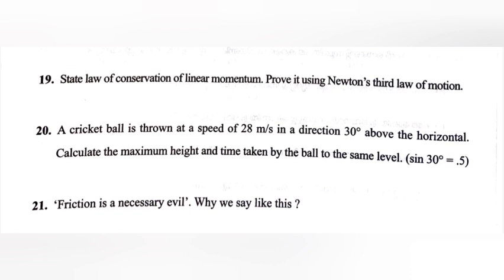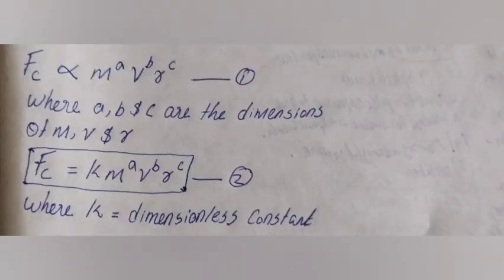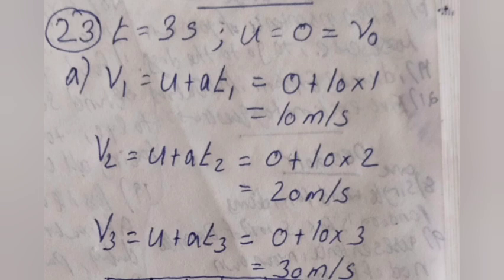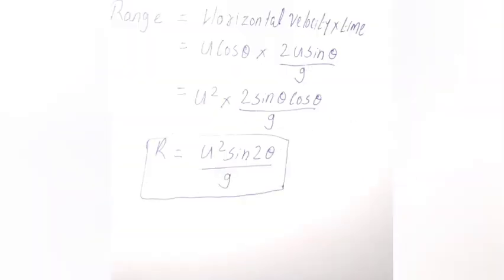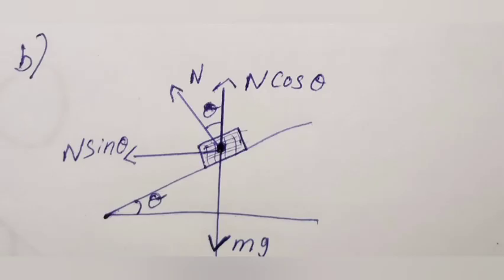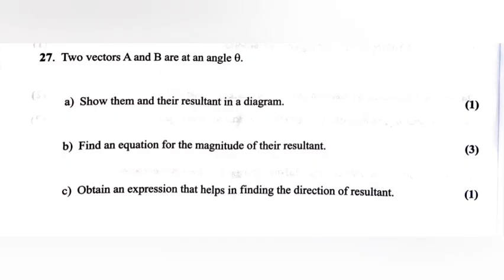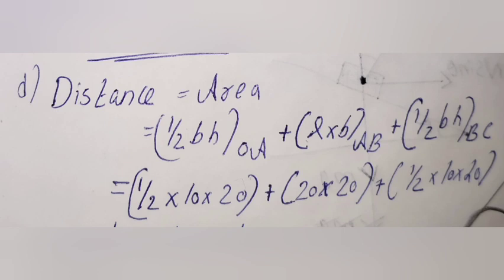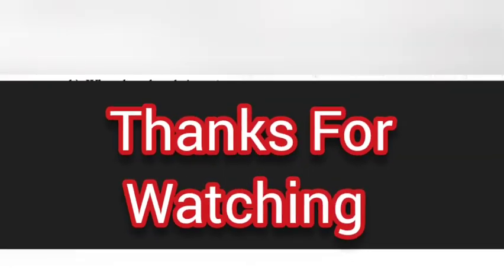Plus One Physics Christmas Exam 2022 Answer Key